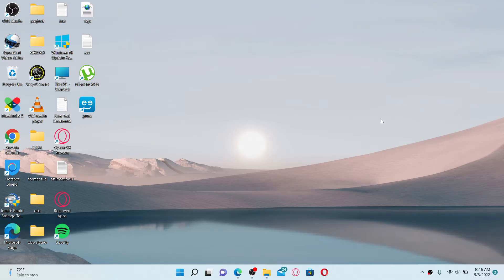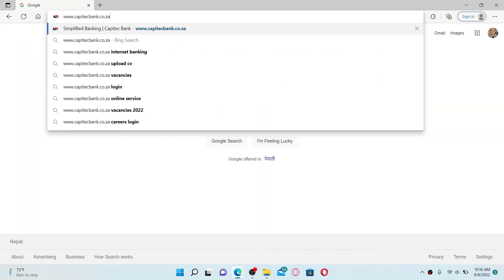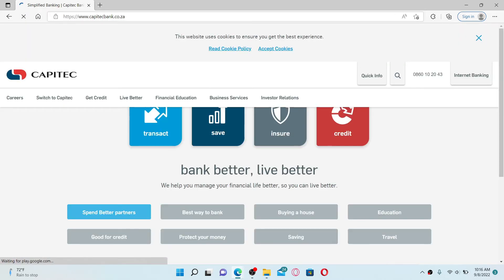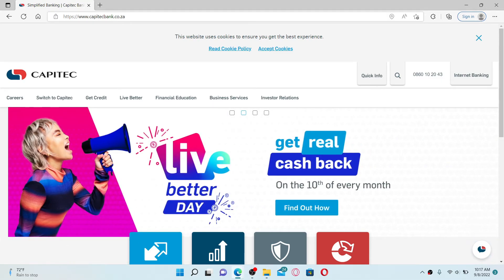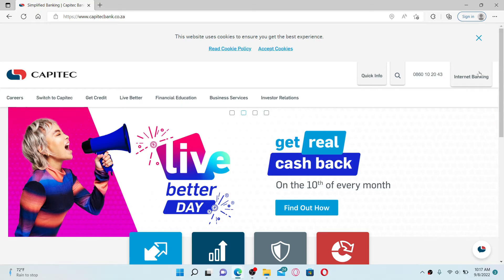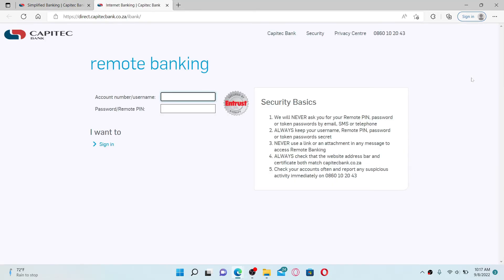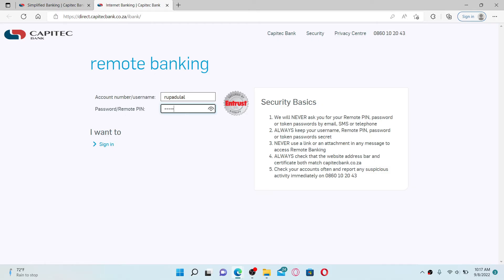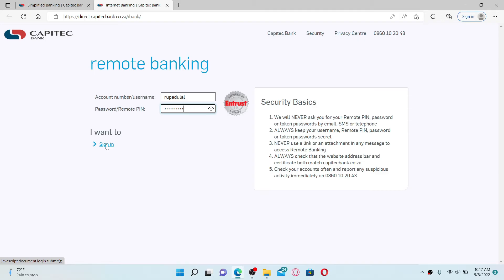Capitec Bank Login: How to Login Capitec Bank Online Banking Account 2022?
Here is the easy and updated method on how to login Capitec Bank account online banking account instantly in few minutes. Watch out the tutorial and learn how Capitec Bank login works.

CHAPTERS
0:00 - Intro
0:23 - Steps to Login into Capitec Bank Online Banking Account
1:27 - Outro